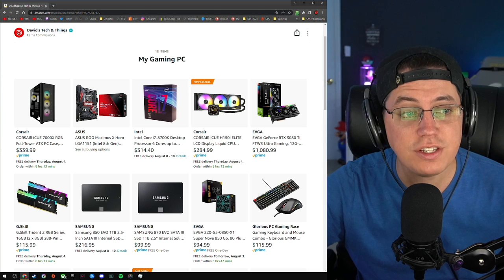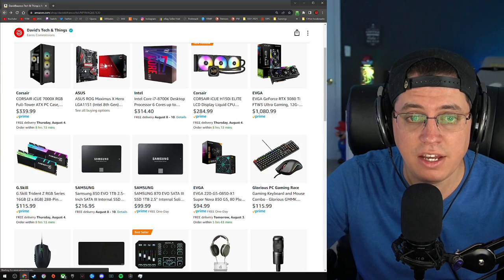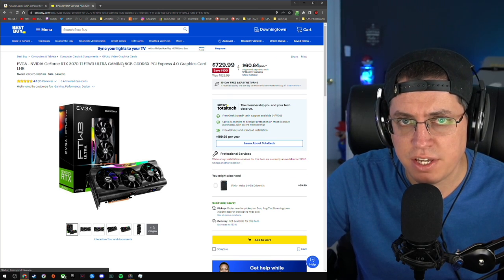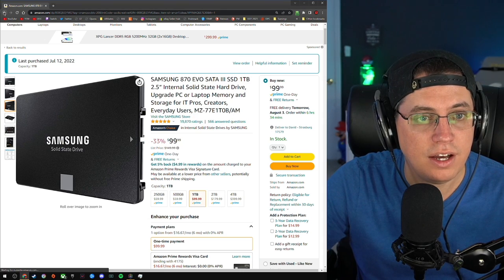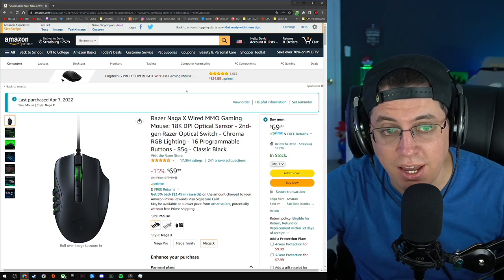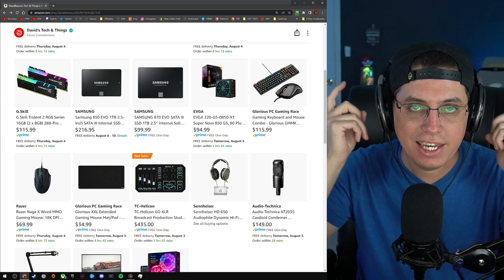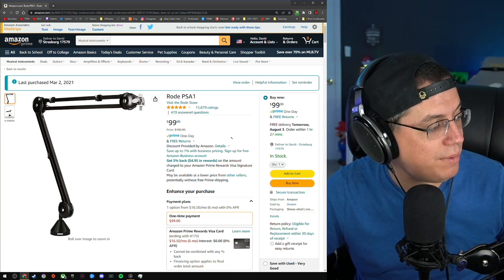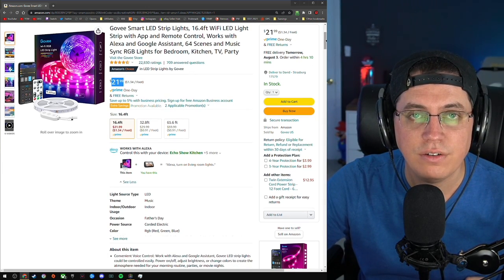My Gaming PC Upgrades: Summer 2022